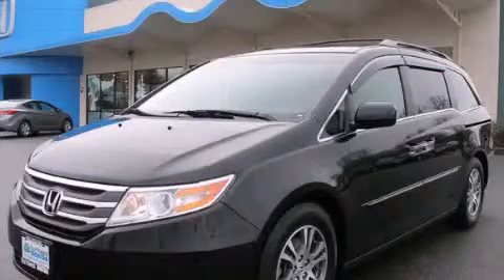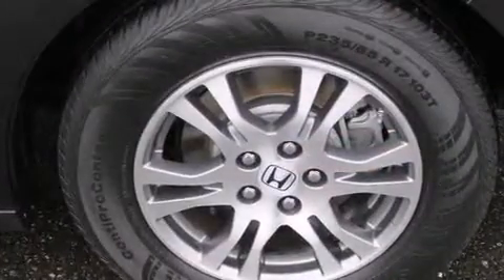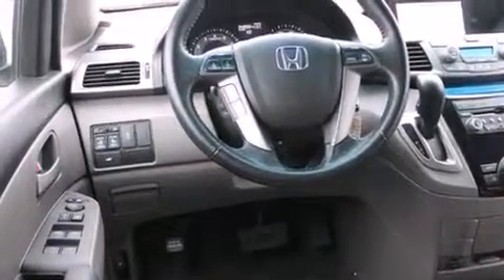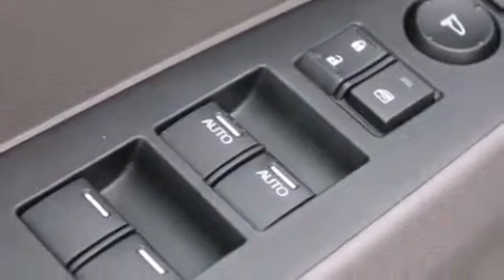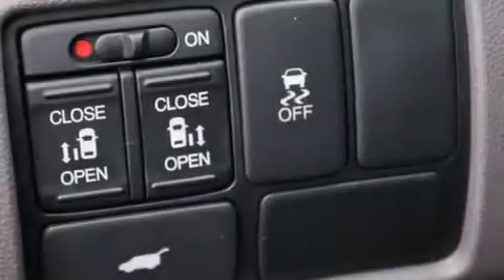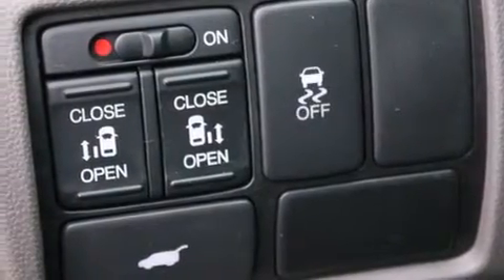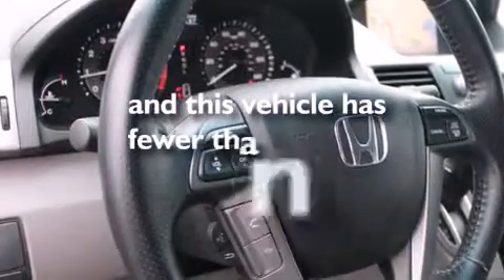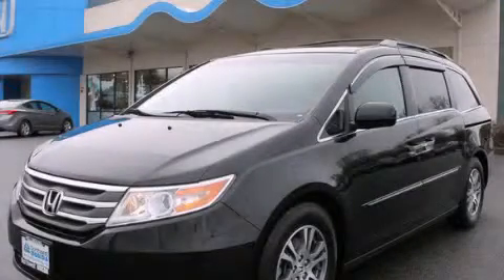2011 Honda Odyssey Burlington WA 98226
We've been honored to serve the Burlington WA area , we promise that your experience at our dealership will exceed your expectations ! Year : 2011 Make : Honda Model : Odyssey Engine : 3.5L V6 Trans . : 5 Spd Automatic Exterior : Blk/Black Miles : 49,539 Interior : Gray Sims Honda 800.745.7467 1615 S. Goldenrod Road Burlington , WA 98233 Pre-Owned 2011 Honda Odyssey Burlington WA